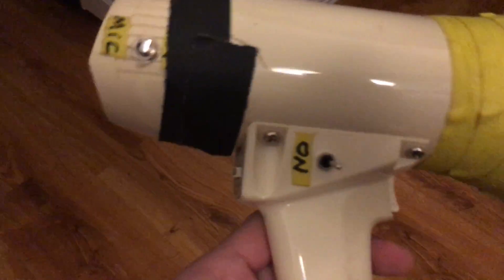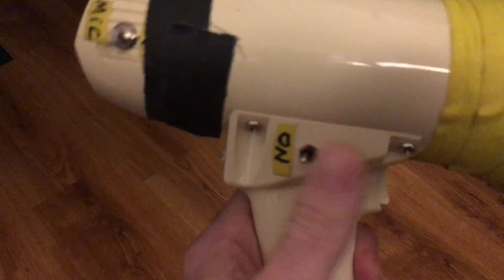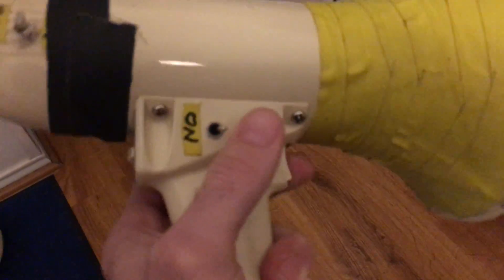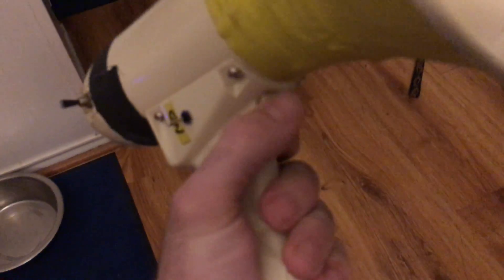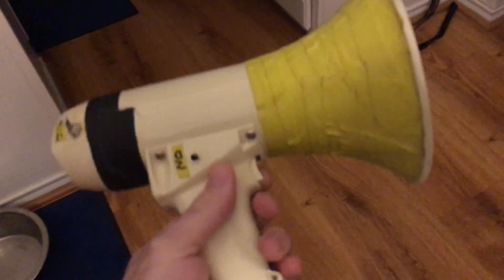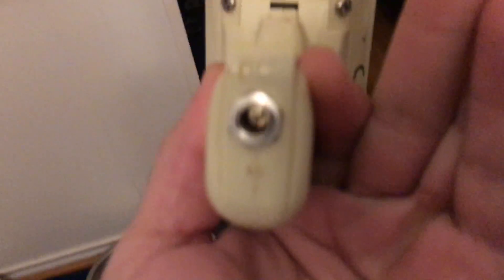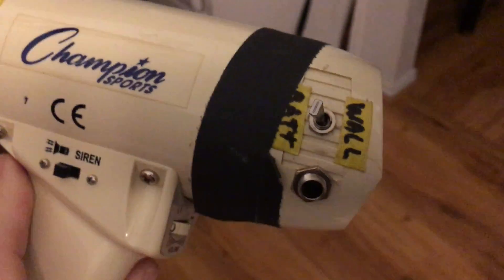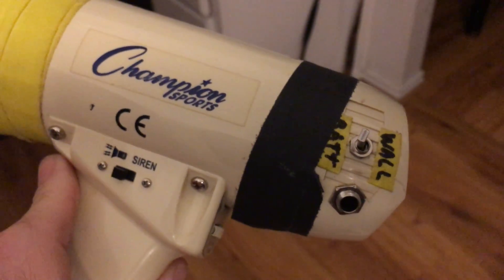Megaphone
A megaphone I added a 1/4" to